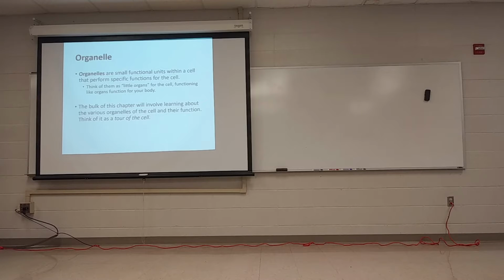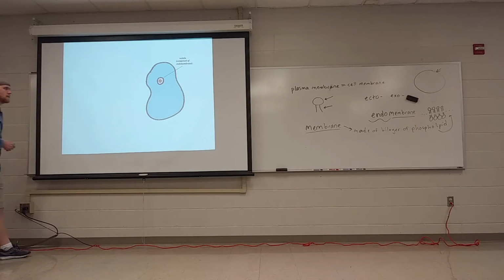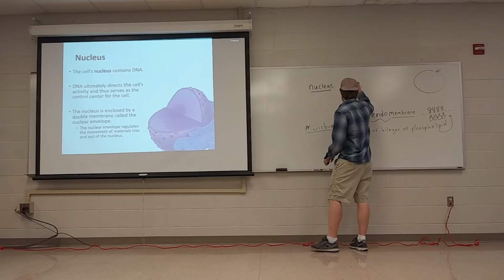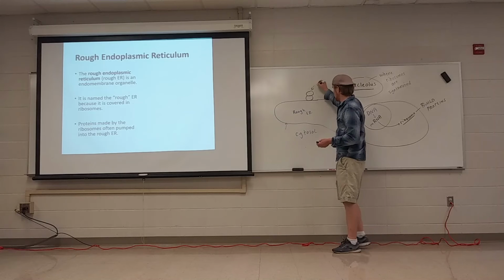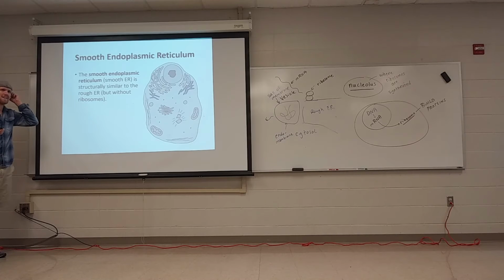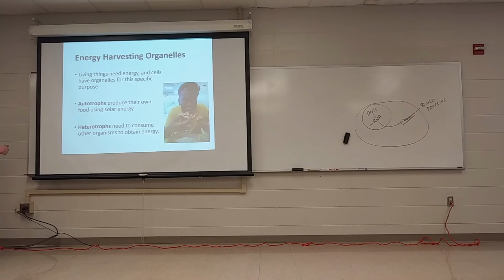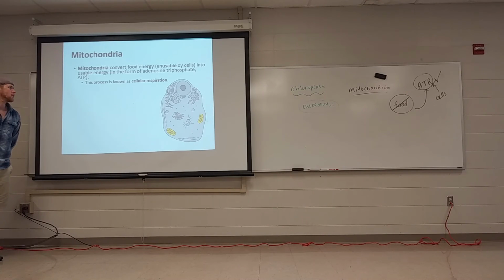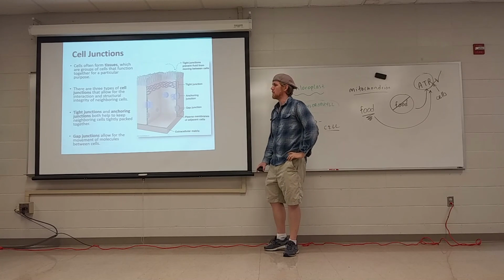Organelles of the Cell